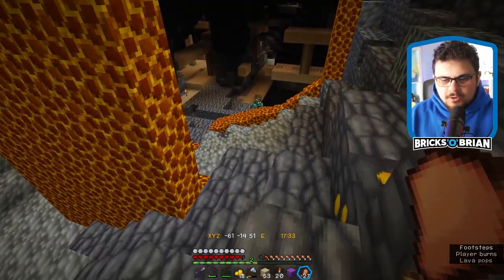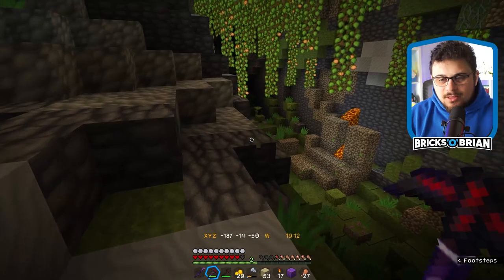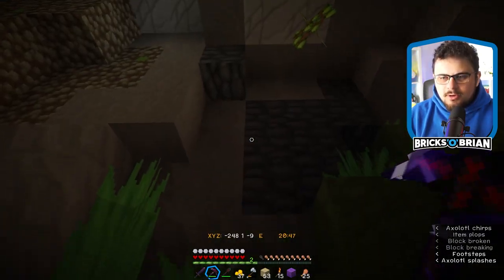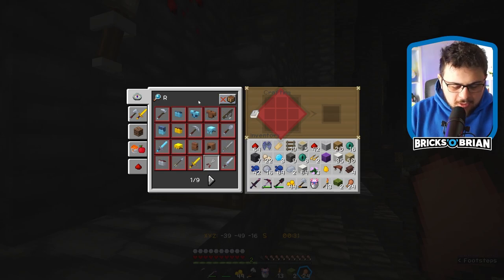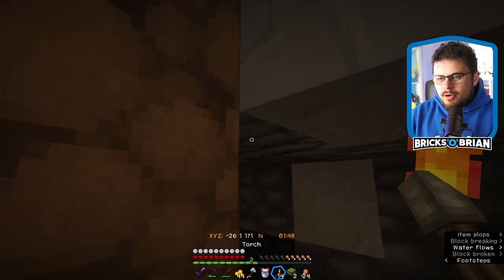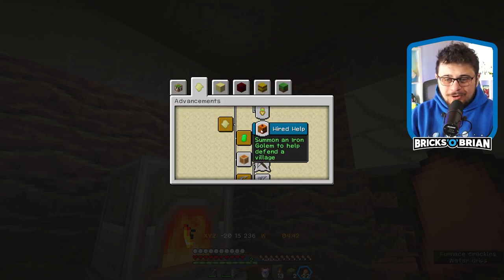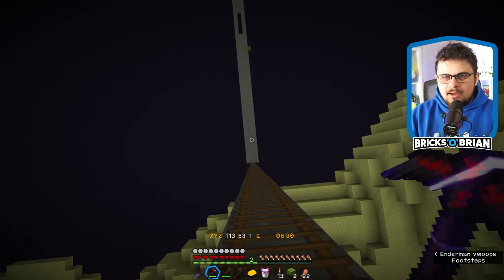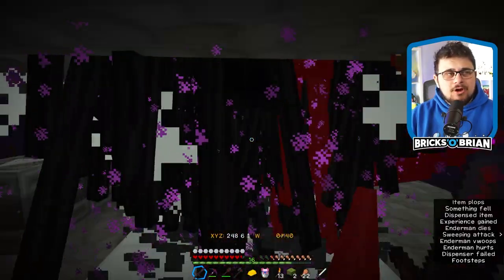Lush Discoveries! | The VAULT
Episode 26 of THE VAULT, an Underground Minecraft Survival Series by Bricks 'O' Brian

Journey deep into the unknown depths in this continuation of THE VAULT by Brian Saviano. You must be ready for the grueling overworld with full Netherite armor, Elytra, and a willingness to brave the darkness. Dragons, Wardens, and Withers are no match for the might of Bricks 'O' Brian!

Brian Saviano
321 Main Street 1448
Wakefield, MA 01880
CREDITS